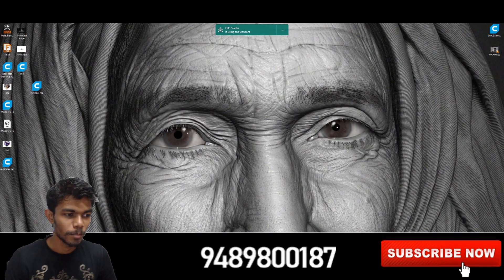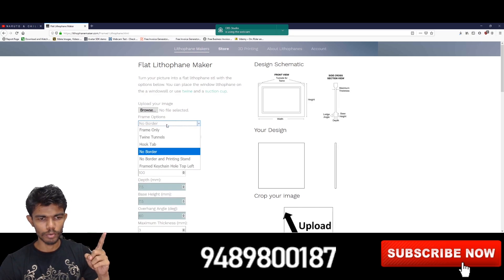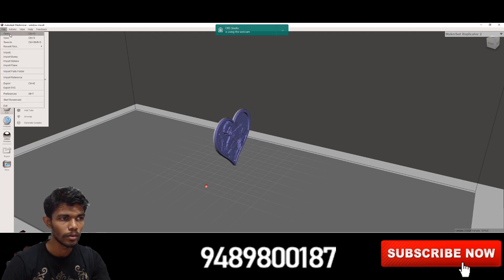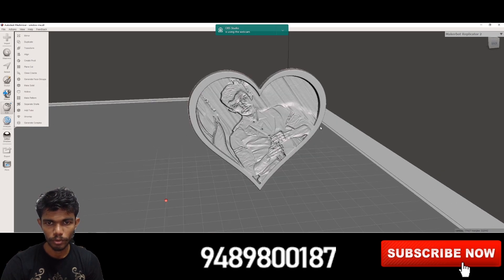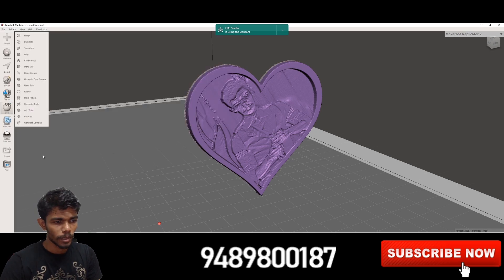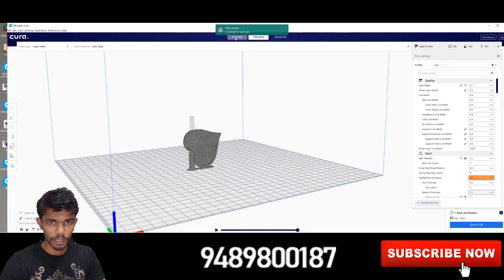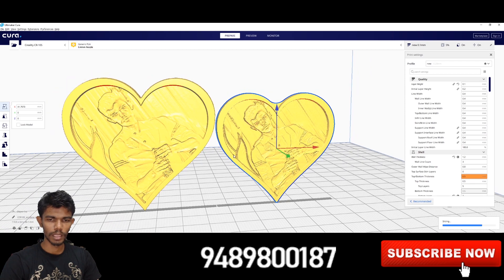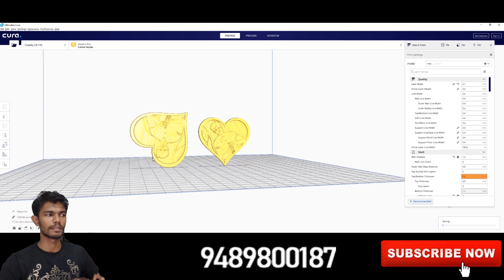How do make an Heart Shaped Lithophane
Photoshop+ meshmixer or [zbrush i use]
Let's share our knowledge
if anything you want to just comment on my video i will do much as i can to learn and teach that for you😄
Hello guys

i'm doing 3d printing for projects and gift or even for prototyping

Hope you have some ideas
even if you have doubts just ask me